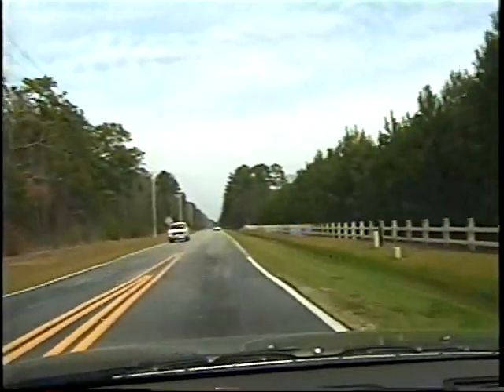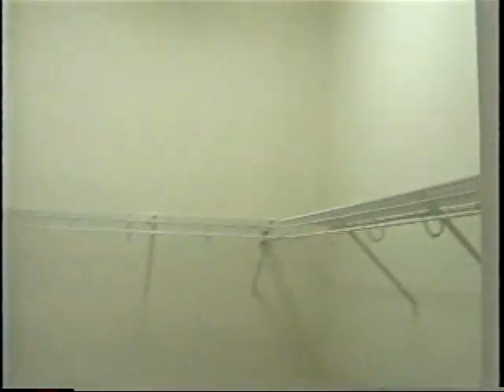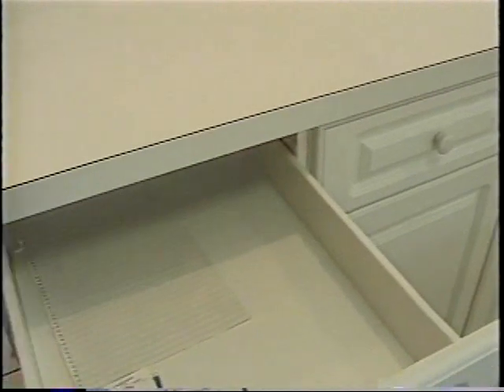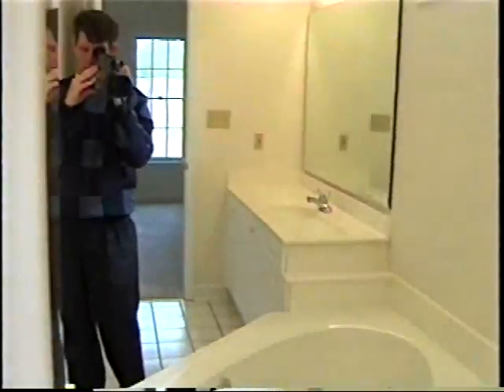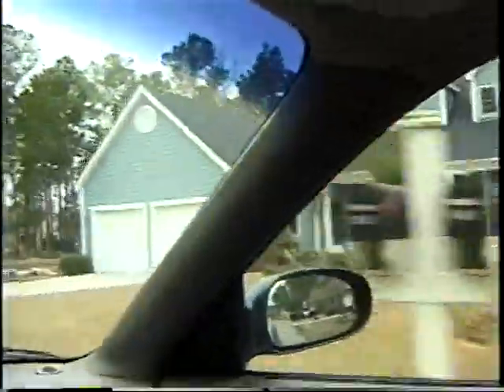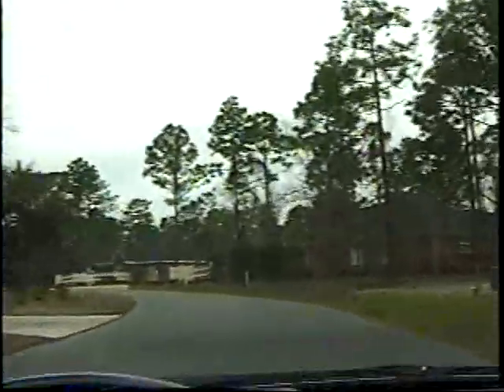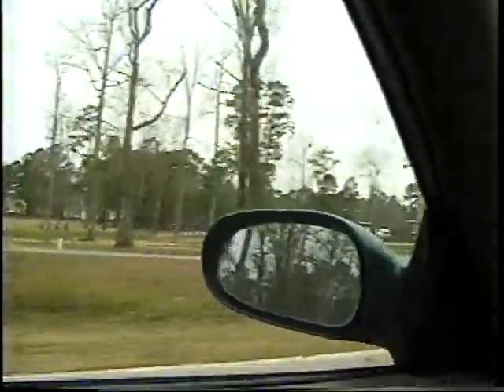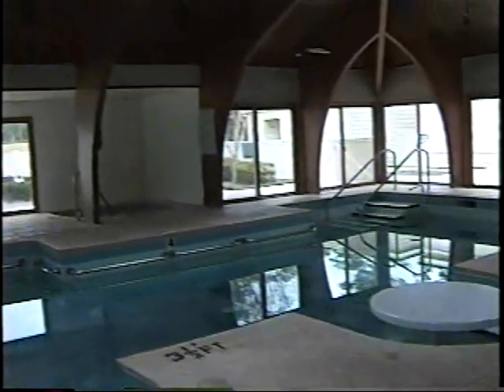Tour of Prestwick and House 2073 N Berwick 1998